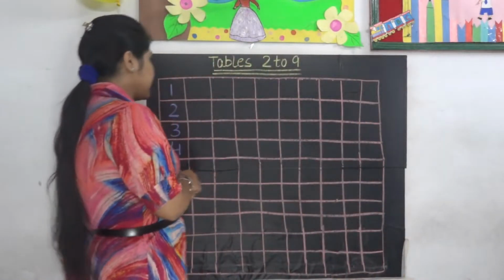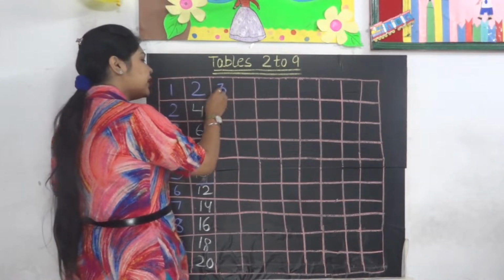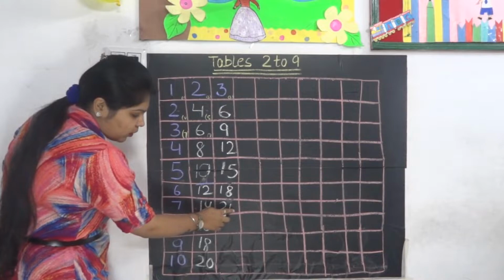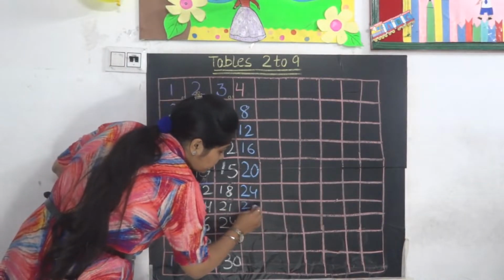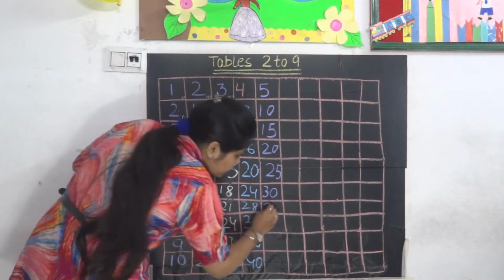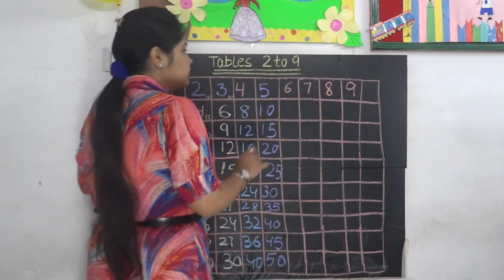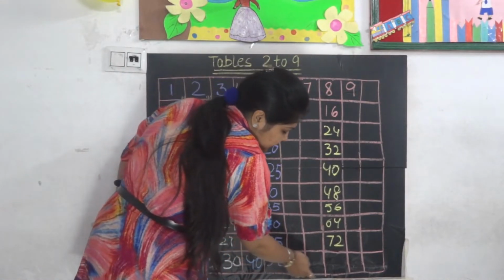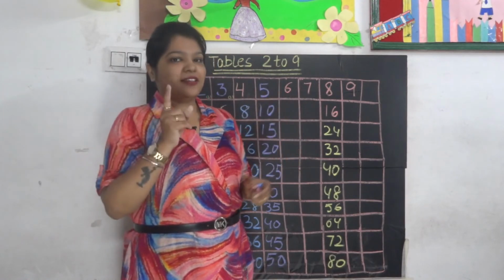how to make kids memorize tables |table tips and tricks for kids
Learning the tables and remembering them for a long time is a difficult job for children.
So here's a solution for it
Don't learn the tables now, just make your tables in seconds and see the magic of numbers.
Tables#making the tables tips and trick#hack for tables easy solution # fun with numbers magic with numbers